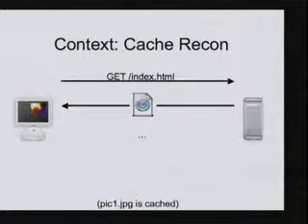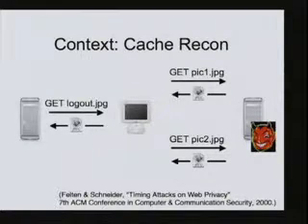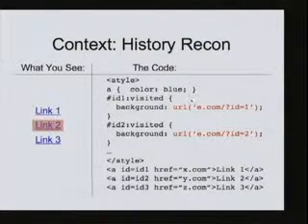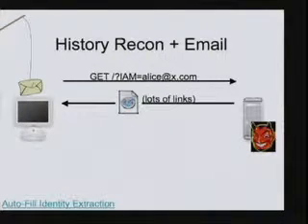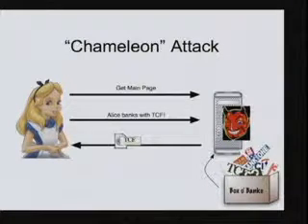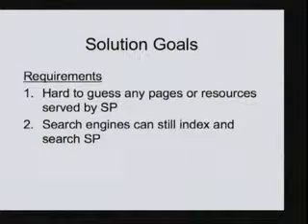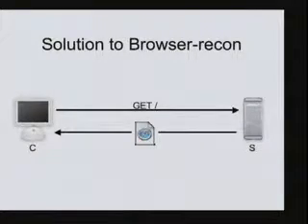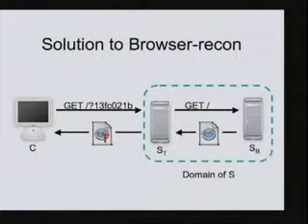CERIAS Security: Invasive Browser Sniffing and Countermeasures 2/5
Clip 2/5
Speaker: Sid Stamm · Graduate Student · Indiana University

We describe the detrimental effects of browser cache/ history sniffing in the context of phishing attacks, and detail an approach that neutralizes the threat by means of URL personalization; we report on an implementation performing such personalization on the fly, and analyze the costs of and security properties of our proposed solution.